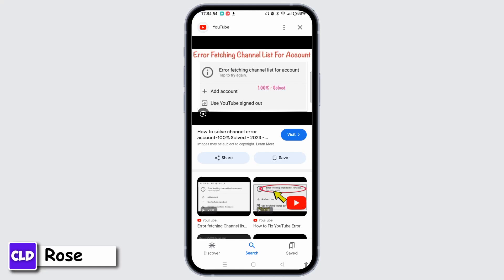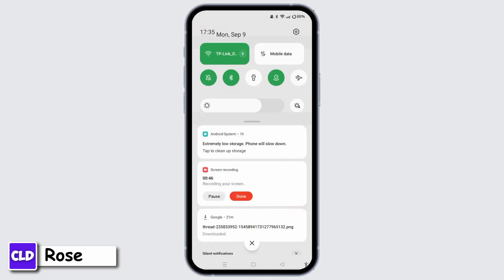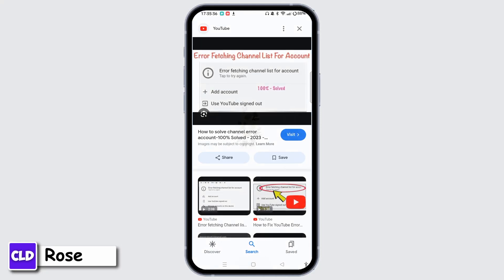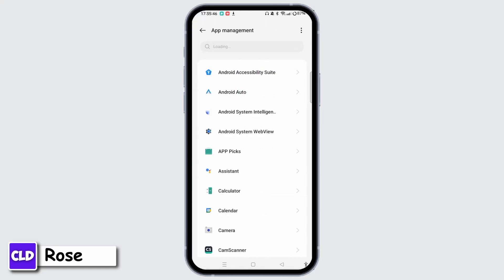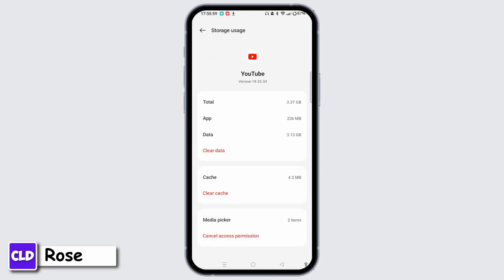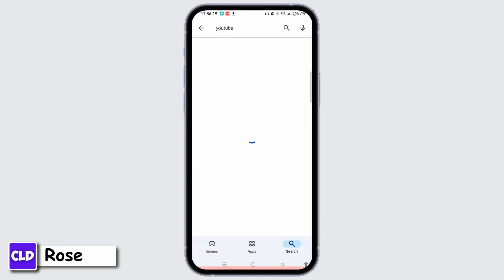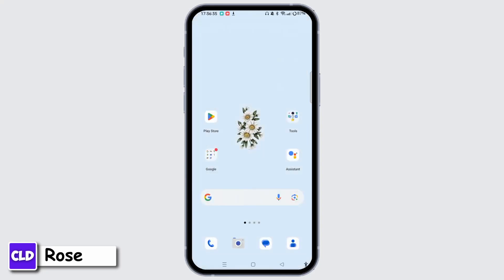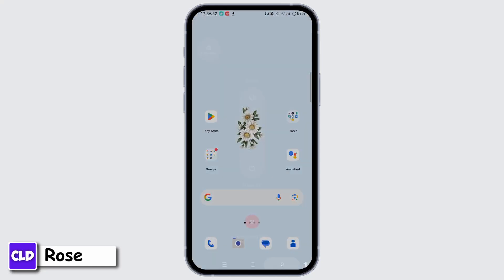How To Fix YouTube Error Fetching Channel List For Account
Quick Steps on How To Fix YouTube Error Fetching Channel List For Account. Easily Learn Why is YouTube not available for this account by following the steps on this video.

Struggling with the "YouTube Error Fetching Channel List for Account" issue? In this tutorial, Rose from @createloginanddelete shows you how to resolve this common problem. Follow these easy steps to fix the error, including checking your internet connection, signing out and back in, clearing app cache, updating or reinstalling the YouTube app, and more. Watch now for a quick and effective solution!

YouTube error fetching channel list, fix YouTube account error, YouTube app issues, YouTube troubleshooting, clear YouTube cache, update YouTube app

Chapters:
00:00:00 - Introduction
Learn how to fix the "YouTube Error Fetching Channel List for Account" issue.

00:00:10 - Check Internet Connection
Ensure you have a stable internet connection and restart your router if needed.

00:00:25 - Sign Out and Sign Back In
Sign out of your YouTube account and sign back in to refresh the connection.

00:00:40 - Clear App Cache
Open settings, locate apps, and clear the cache for the YouTube app.

00:01:00 - Update YouTube App
Check the Play Store or App Store for updates to the YouTube app and install them.

00:01:15 - Reinstall YouTube App
Uninstall and reinstall the YouTube app if updating doesn't resolve the issue.

00:01:35 - Restart Your Device
Restart your smartphone or tablet to refresh system processes.

00:01:50 - Contact YouTube Support
If the issue persists, contact YouTube support for further assistance.

00:02:05 - Conclusion